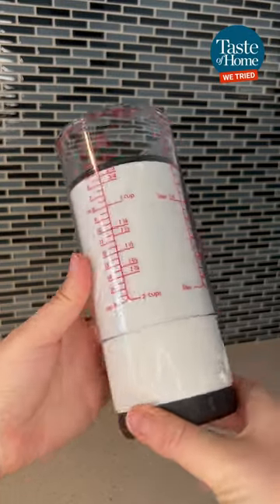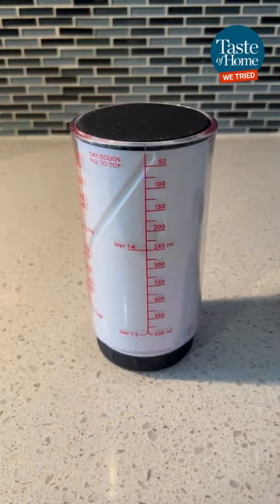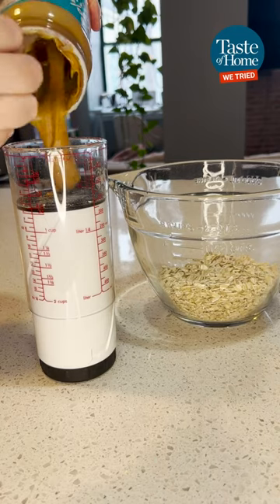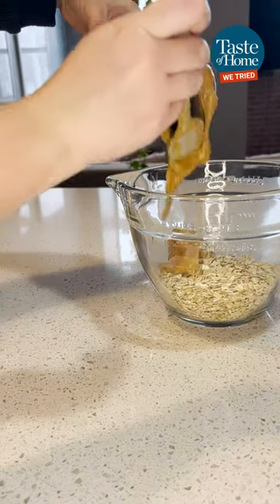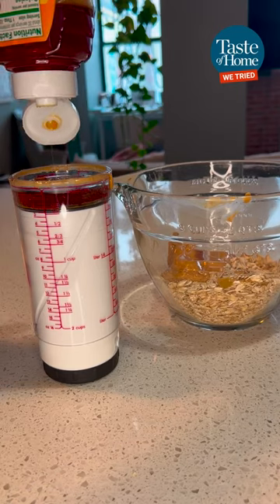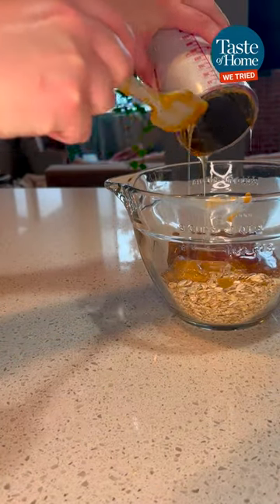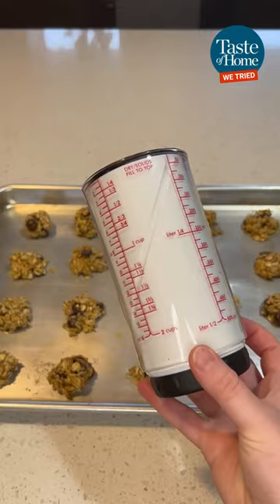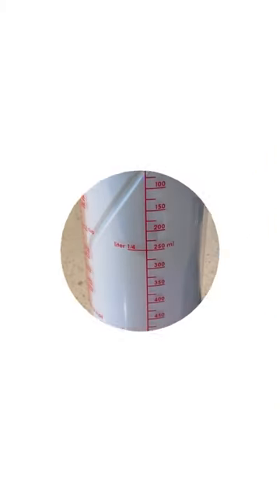We LOVE This Adjustable Measuring Cup